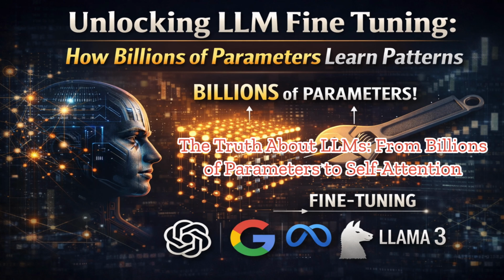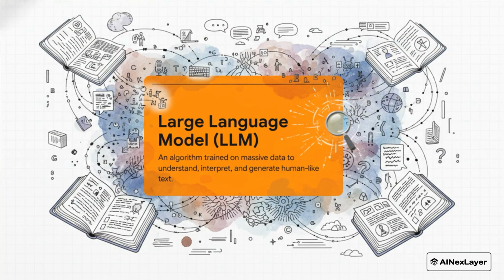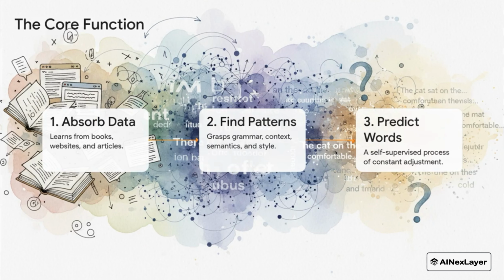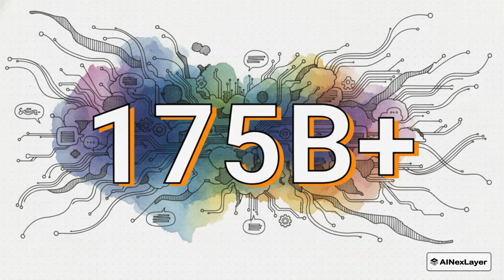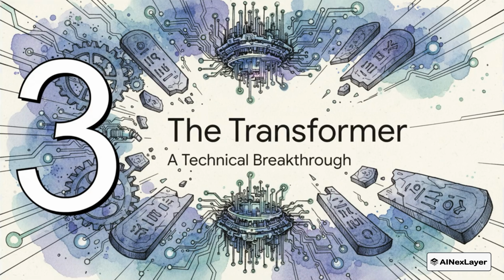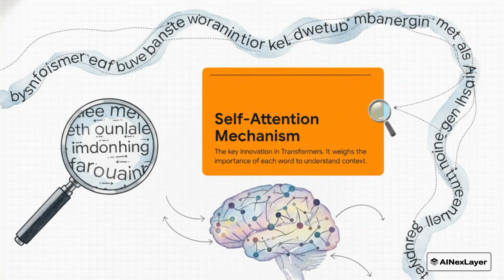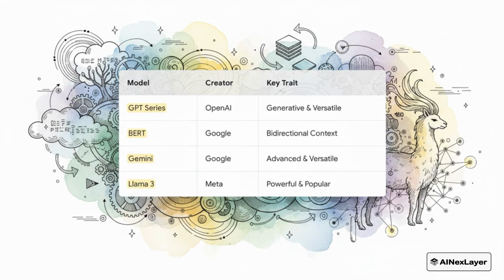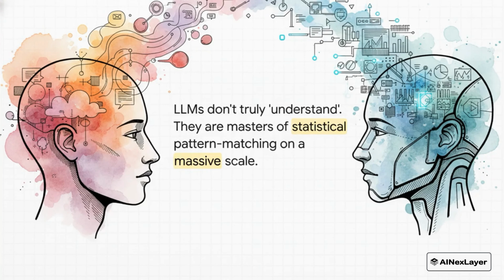The Truth About LLMs: From Billions of Parameters to Self Attention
There is incredible buzz around Large Language Models (LLMs) right now because they generate text that feels remarkably human. But how does an algorithm actually learn to talk?
In this video, we break down the fascinating process behind the magic to show you what is really happening under the hood.
What we cover in this video:
• The Basics of Prediction: Learn how LLMs function as algorithms trained on mind-boggling amounts of data to predict the most likely next word in a sentence.
• Defining "Large": We explain why size isn't about physical dimensions—it’s about the insane number of adjustable parameters inside the neural network.
• The Fine-Tuning Process: Discover how billions of tiny "knobs" (parameters) are tweaked and fine-tuned during training to capture every nuance of language.
• The Transformer Revolution: We discuss the 2017 breakthrough paper "Attention Is All You Need" and the self-attention mechanism that finally allowed models to track context over long paragraphs.
• Industry Titans: A look at the major players built on this architecture, including OpenAI’s GPT series (with over 175 billion parameters), Google’s BERT and Gemini, and Meta’s Llama 3.
The Key Takeaway: Despite the realistic conversations, LLMs do not truly understand language or possess consciousness. They are simply sophisticated masters of statistical pattern matching.